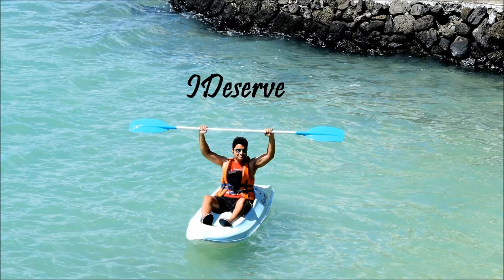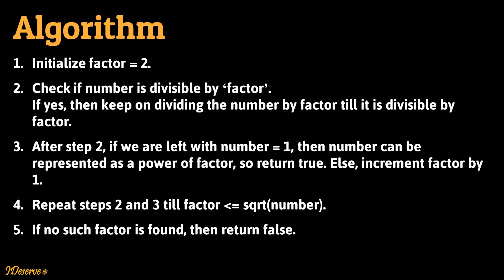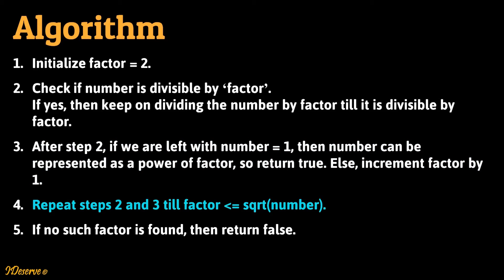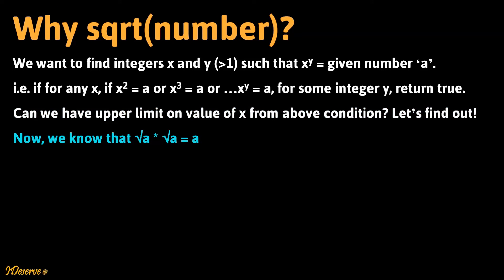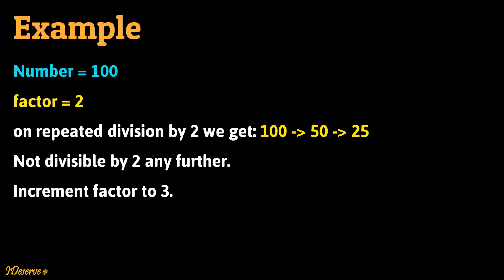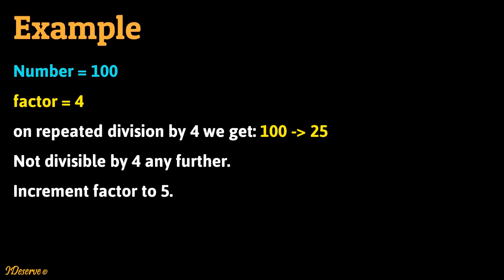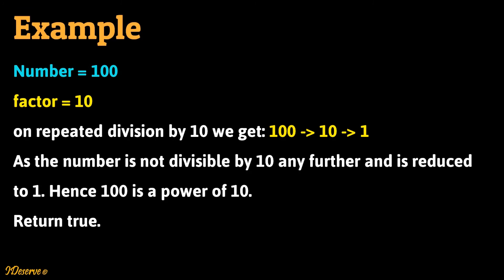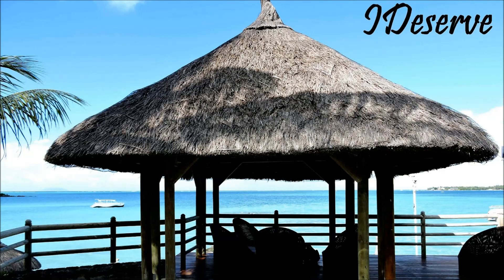Check if a number can be expressed as x raised to power y - Set 1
Given a positive integer, find if it can be expressed by integers x and y as x^y where y is greater than 1 and x is greater than 0.

Example:
Consider the number: 125
Then 125 can be written as 5x5x5 = 5^3
Here x = 5, y = 3. Hence return true.
Consider the number: 120
As 120 cannot be expressed as x^y for any integers x is greater than 0 and y is greater than 1,
so, we return false.

Algorithm:
1: Initialize factor = 2.
2: Check if number is divisible by ‘factor’. If yes, then keep on dividing the number by factor till it is divisible by factor.
3: After step 2, if we are left with number = 1, then number can be represented as a power of factor, so return true. Else, increment factor by 1.
4: Repeat steps 2 and 3 till factor is less than or equal to squareRoot(number).
5: If no such factor is found, then return false.

Why squareRoot(number)?
We want to find integers x and y (greater than 1) such that x^y = given number ‘a’.
i.e. if for any x, if x^2 = a or x^3 = a or …x^y = a, for some integer y, return true.
Can we have upper limit on value of x from above condition? Let’s find out!
Now, we know that squareRoot(a) * squareRoot(a) = a
Then for any number, x greater than squareRoot(a), x^2 will always be greater than a.
x* x is greater than squareRoot(a) * squareRoot(a)  = a
As x^2  is greater than a: x^3  is greater than a, x^4 is greater than a… i.e. any other power of x will also be greater than a.
So the upper limit on value of x is squareRoot(a).